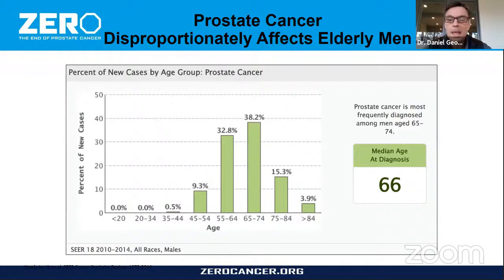What You Need to Know About Oral ADT - Summit 2021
The option of an androgen deprivation therapy (ADT) being administered orally could have a significant impact on the lifestyle of a man with prostate cancer. Doctor Daniel George, a medical oncologist at Duke Cancer Center, shares advancements in androgen deprivation therapy (ADT). In this video, you'll learn more about oral ADT treatments and how they might differ from injectable ADT treatment. This session was part of our VIRTUAL ZERO Prostate Cancer Summit, a free online event that took place from Feb. 28 - March 4 2021.